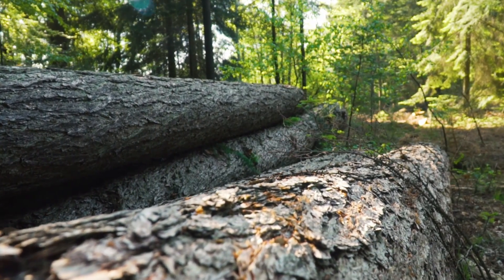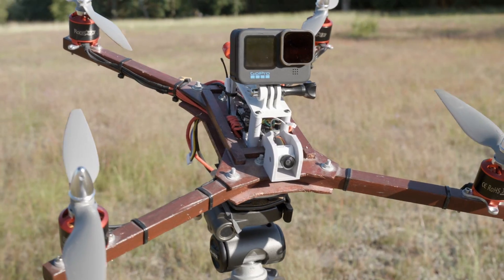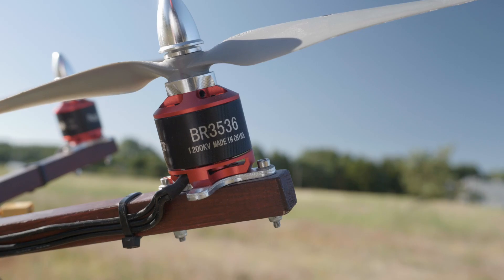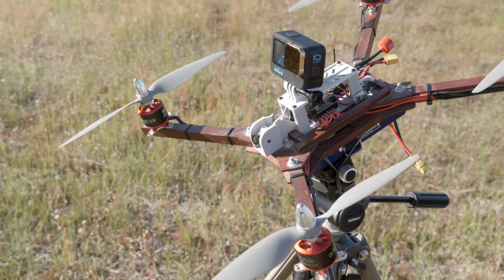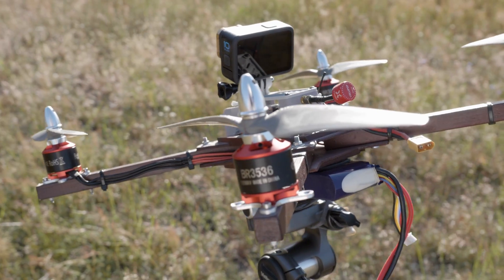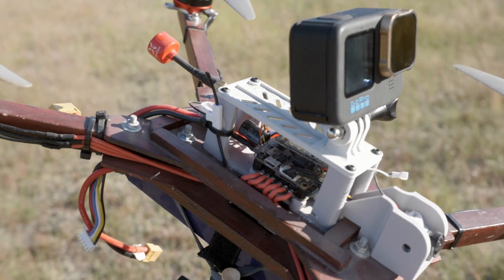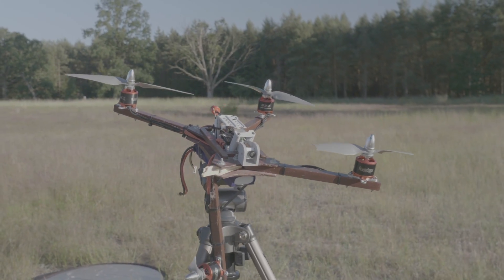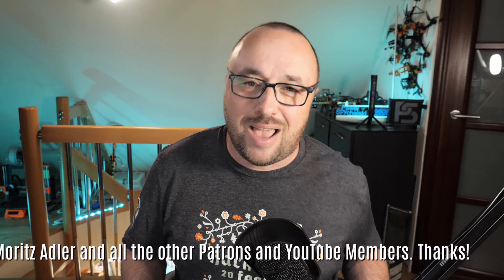Drones from wood. Does it make sense?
Hobbyists are making big wooden FPV drones for years. After all, wood is cheap, simple to work with, and surprisingly tough. Yet, the reason we moved from wood to carbon fiber is quite simple: it's not that tough. It's just impractical. How much impractical and one-time use? Let's find out. Meet my 10" wooden FPV drone. And yeah, it sounds incredible!